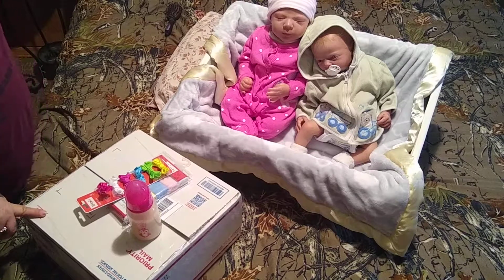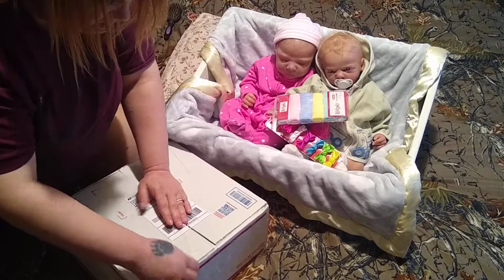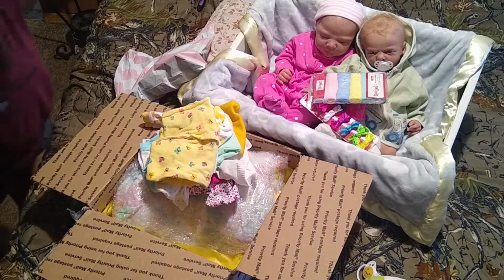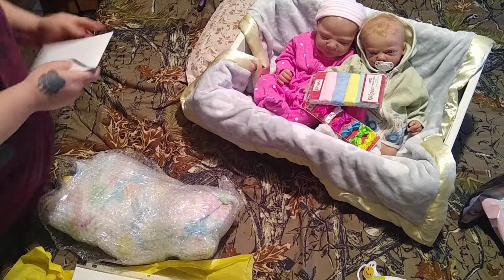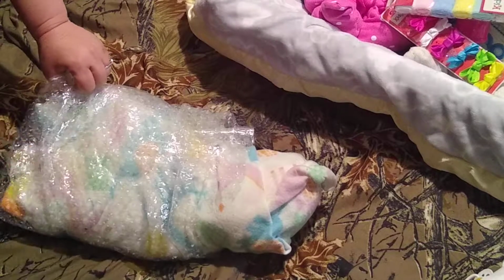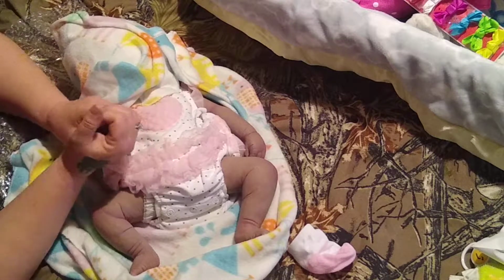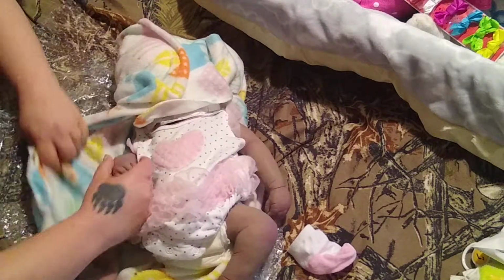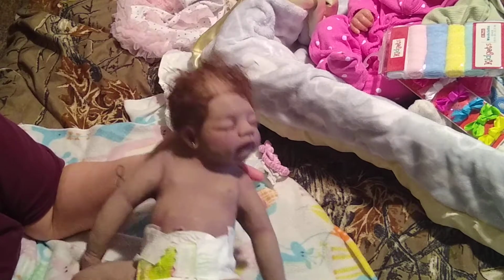Reborn Doll Box Opening.. SILICONE baby girl is it a FAIL?? BooBoo?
Hi guys!! I've waited for a long time to adopt a silicone doll and finally was able to buy an AA BooBoo baby, but to me she's beautiful!
I was way out of my comfort zone and nervous as heck!! So please don't mind all the wierdo stuff I say or do LOL if you want more Reborn videos let me know in the comments, also let me know if you have or want a silicone doll too!!